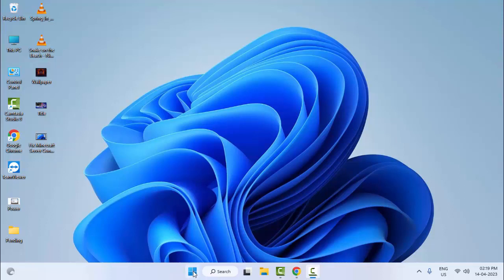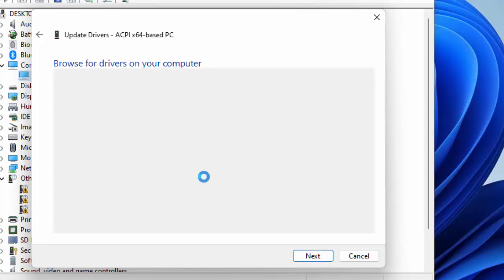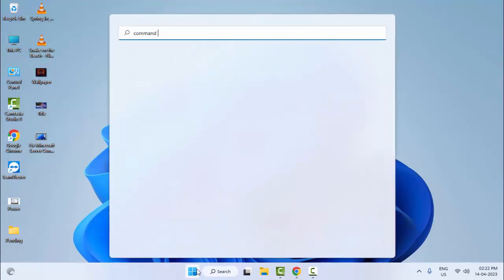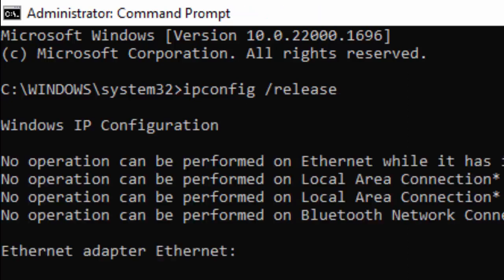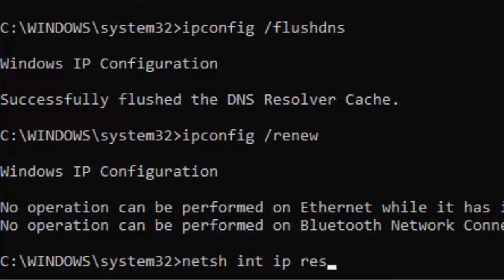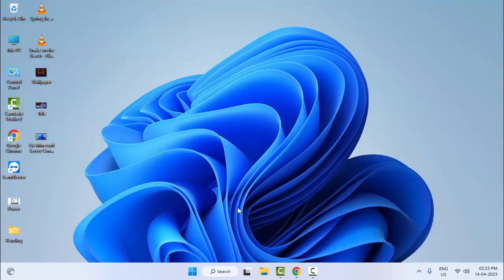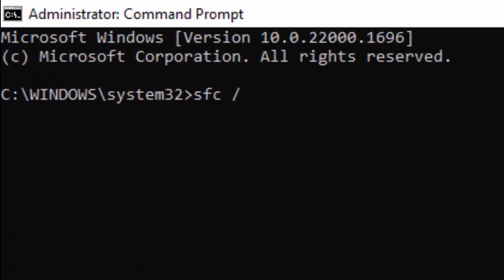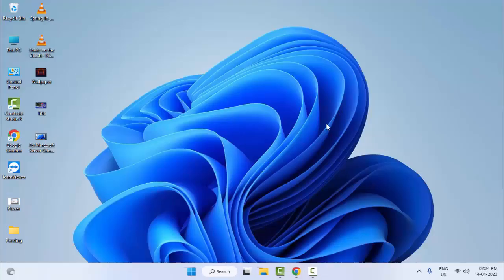Fix 0x8004de44 OneDrive Error The Right Way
In This Tutorail I will show you, Fix 0x8004de44 OneDrive Error The Right Way.